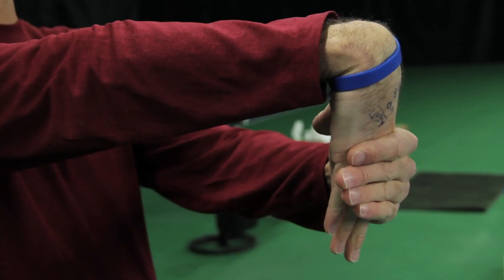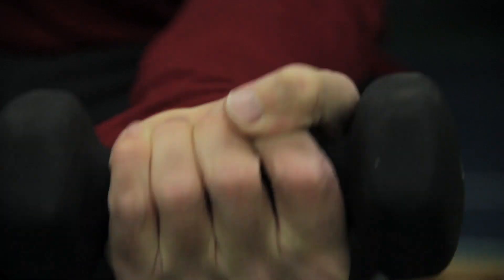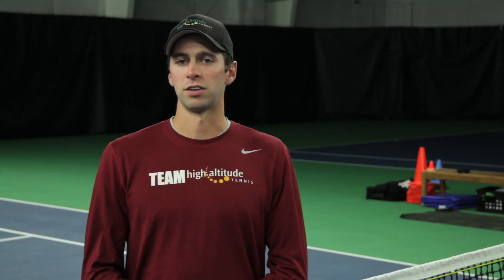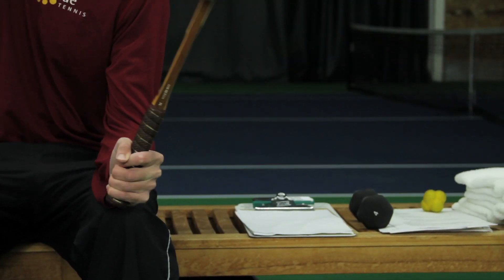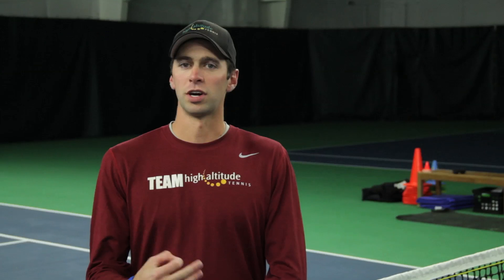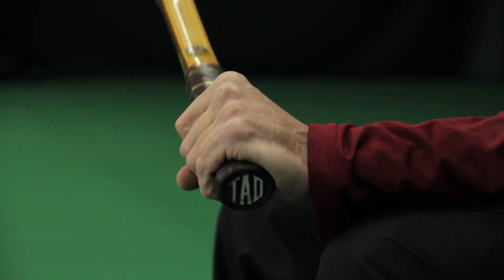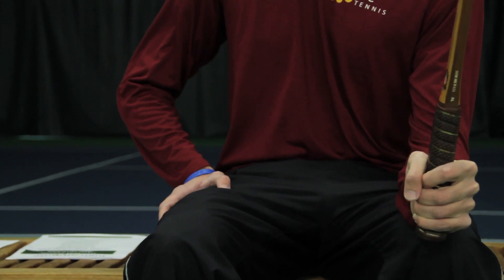Tennis Fitness: Injury Prevention (Tennis Elbow-Part 2)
Continuing last week's theme on Tennis Elbow, Michael takes you through the road to recovery by detailing certain exercises that will help strengthen the muscles around that troublesome joint.